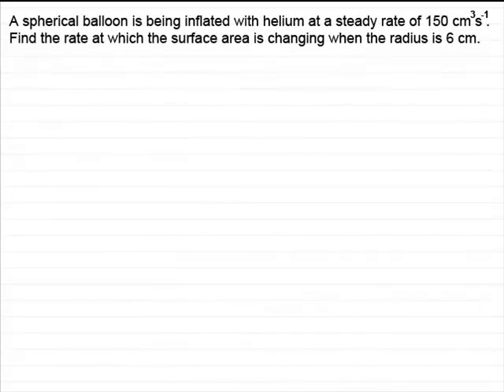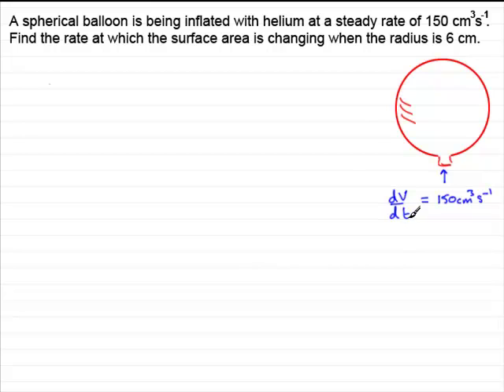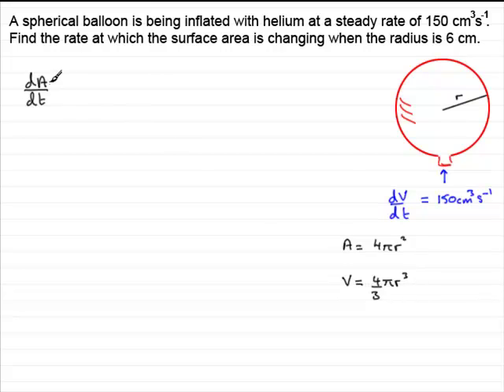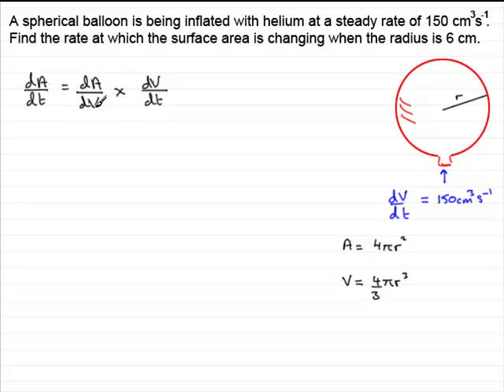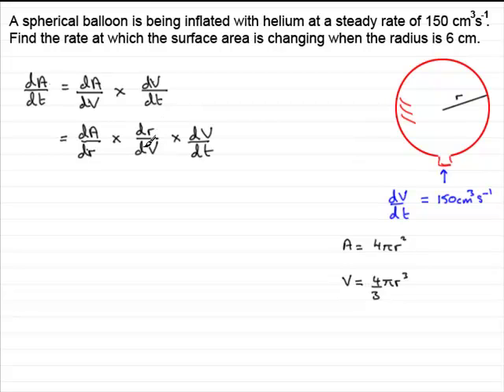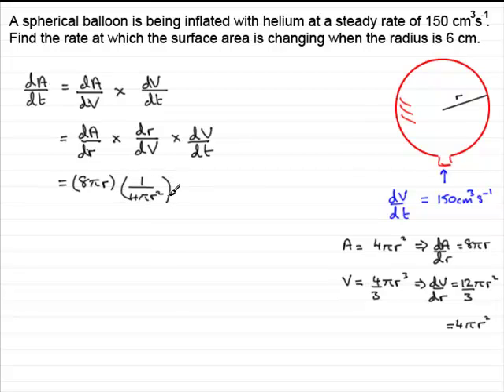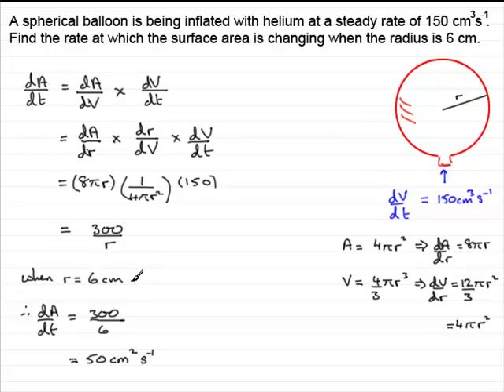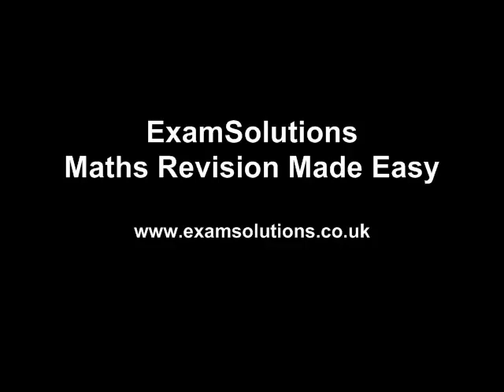Differentiation : Connected Rates of Change : Example 2 : ExamSolutions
Tutorial on differentiation in context of connected rates of change.